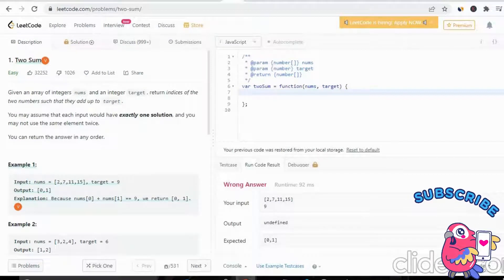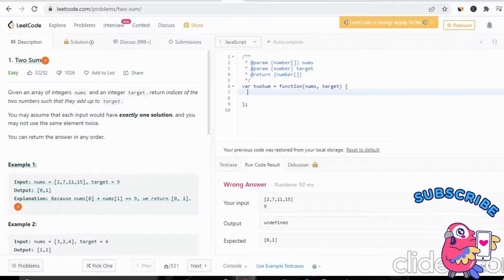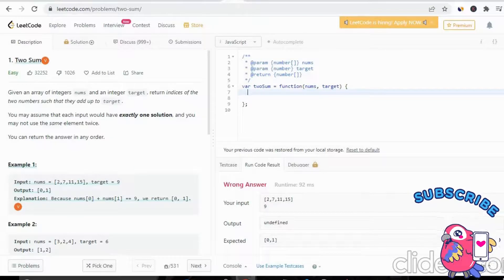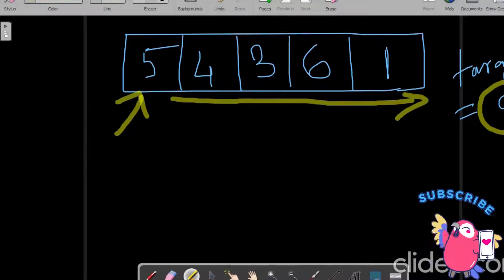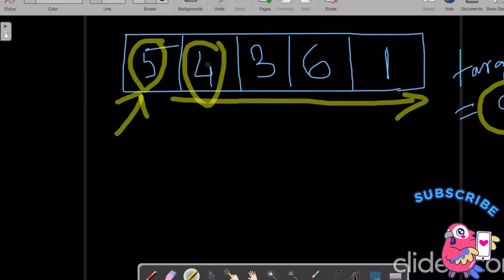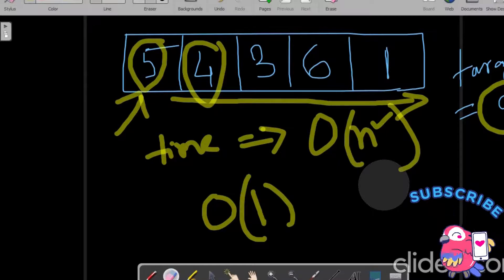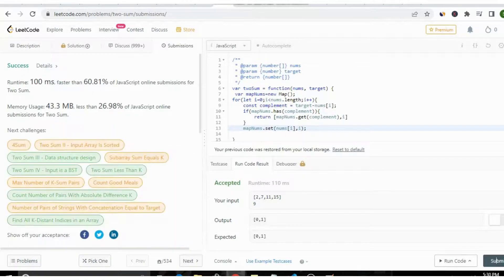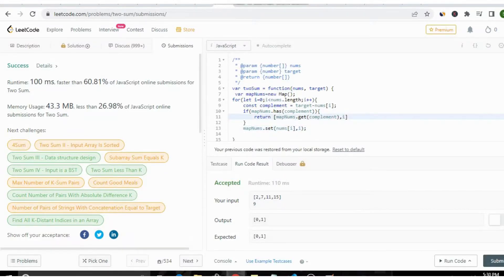Two Sum - Leetcode 1 - HashMap - JavaScript